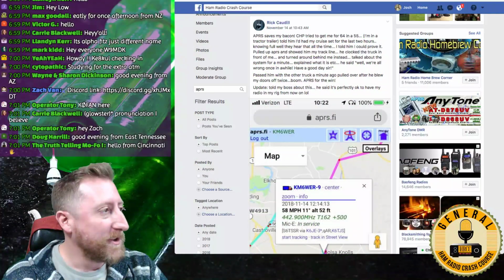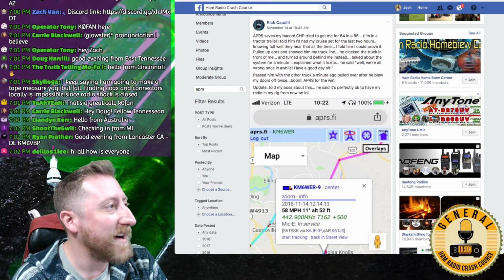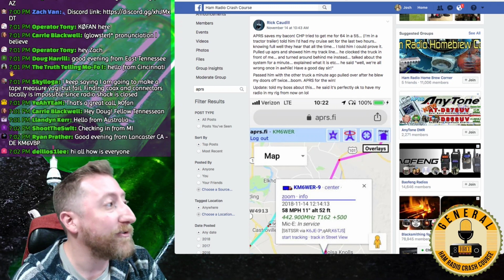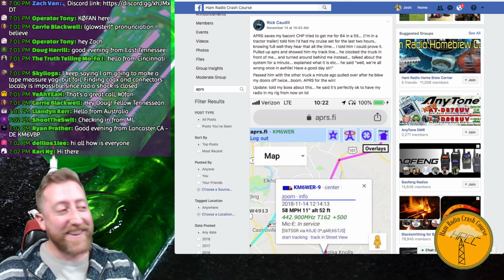Ham Radio All-Star Carrie KN4LCU Interview & Live Call-in Q&A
Carrie KN4LCU has been with the stream since the beginning.  Lets check in with her and see what the last year has been like for her in ham radio.

w5kub.com every Tues at 8PM Central 9 PM eastern.

Dec. 5th talk at Gloucester County Amateur Radio Club w2mmd.org W2mmd US Islands Awards program, expedition on Petty's Island NJ on Dec 8th

SnapChat. ► @Hoshnasi

Thanks!